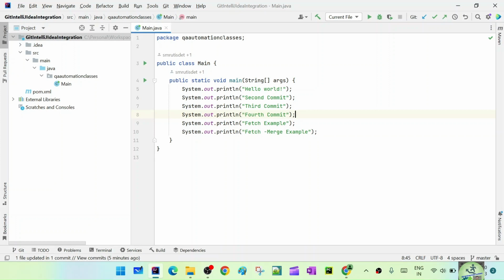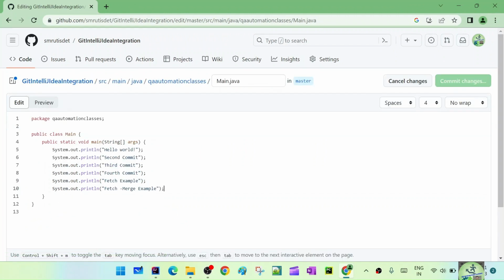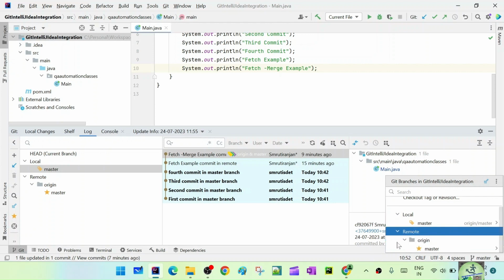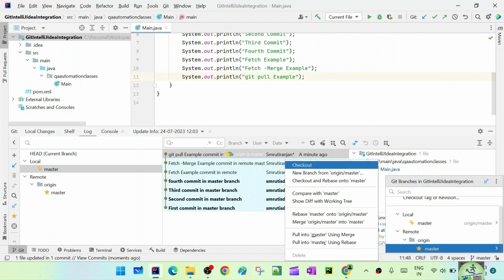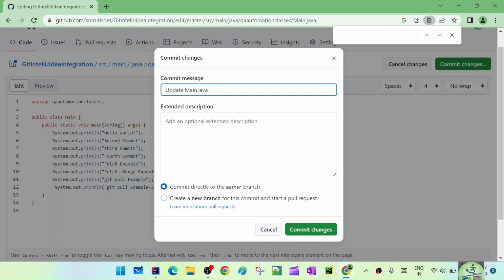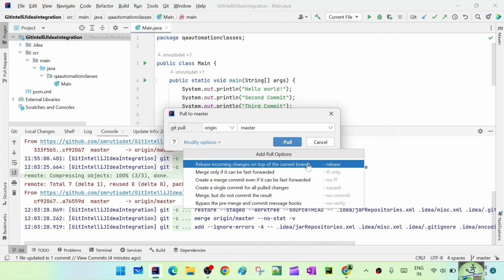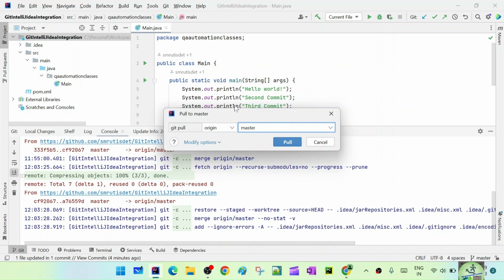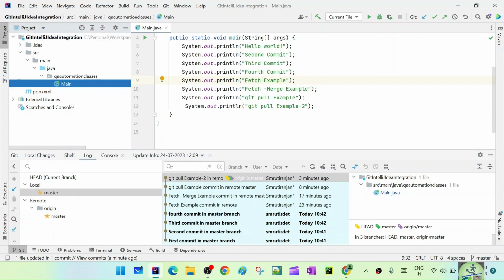11. git pull | git merge and pull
git pull
git merge and pull

Your Queries -
git pull,
git,
git tutorial,
git push,
pull request,
pull,
git pull request,
git pull command,
git fetch,
what is git pull,
git pull vs git fetch,
git push and git pull,
git basics,
git commit,
what is git pull request,
git pull request tutorial,
git clone,
git pull request command line,
git push pull,
git pull hindi,
git rebase,
git push and pull,
git pull and fetch,
git pull tutorial,
git tutorial for beginners,
git fetch vs git pull,
pull request git,
git,
introduction to git,
git tutorial,
git introduction,
learn git,
git basics,
git explained,
git commit,
introduction to git remotes,
git init,
git push,
git training,
github introduction,
git merge,
introduction to github,
install git,
git branching,
git add,
git reset,
git clone,
git course,
devops git,